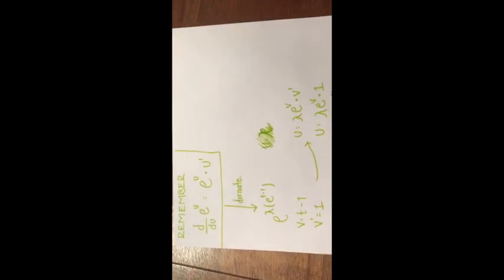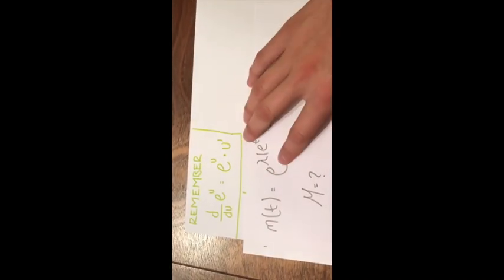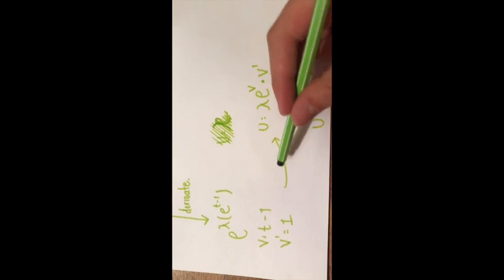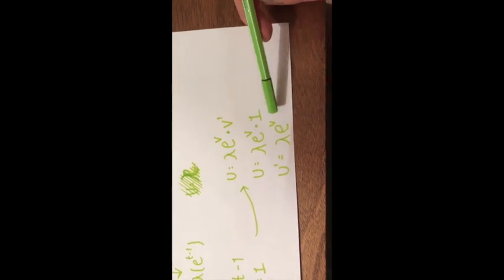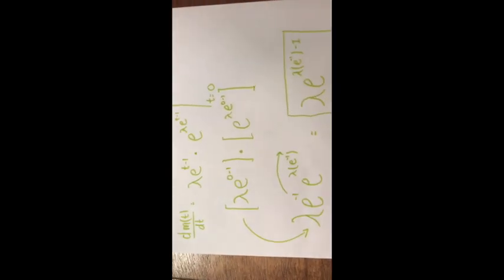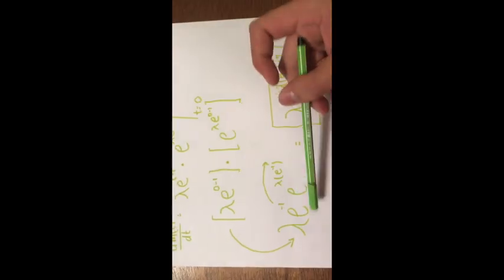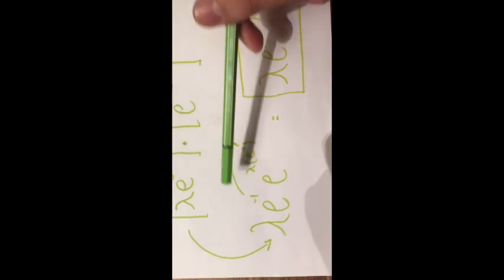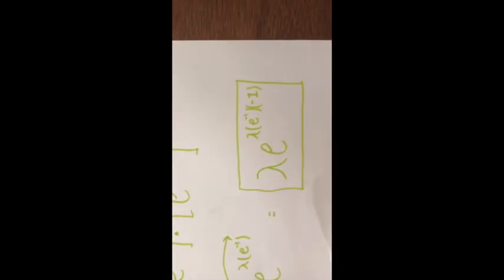Excercise 7A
Video excercise 7a